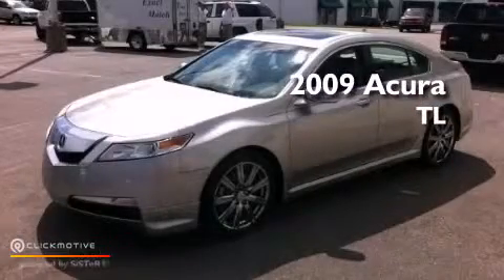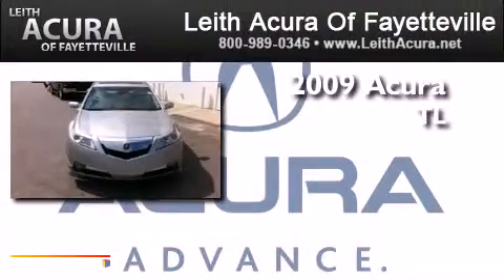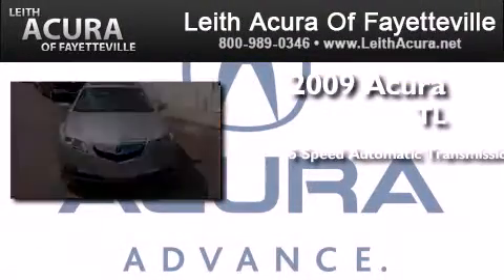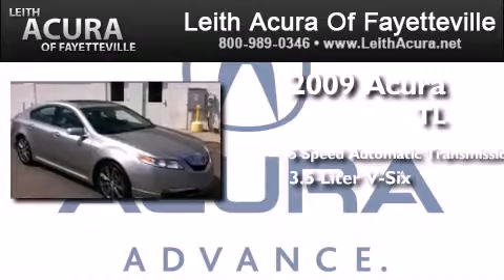2009 Acura TL Fayetteville North Carolina 28314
We have been honored to serve the Fayetteville North Carolina area , we promise that your experience at our dealership will exceed your expectations ! Year : 2009 Make : Acura Model : TL Engine : Gas V6 3.5L/ Trans . : Automatic Exterior : Palladium Metallic Miles : 50,075 Interior : Taupe Leith Acura of Fayetteville 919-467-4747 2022 Skibo Rd Fayetteville , North Carolina 28314